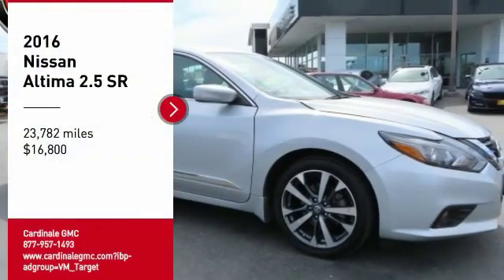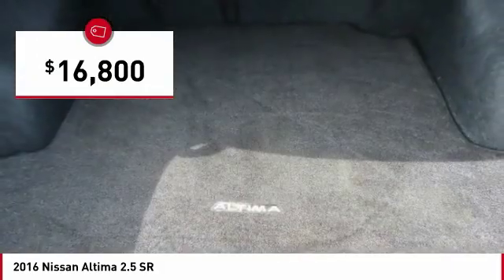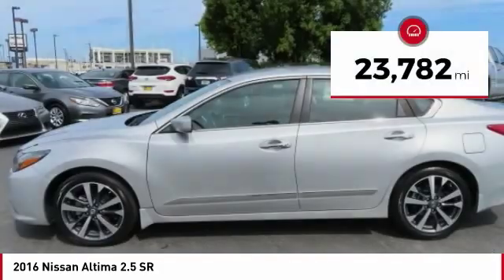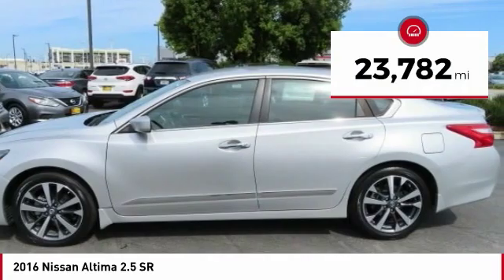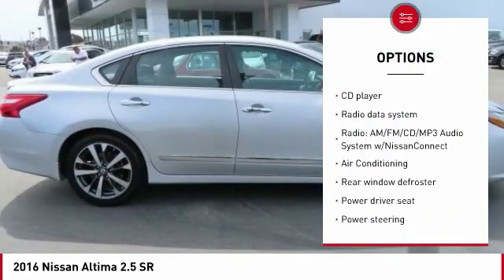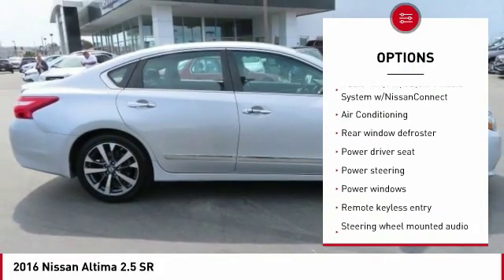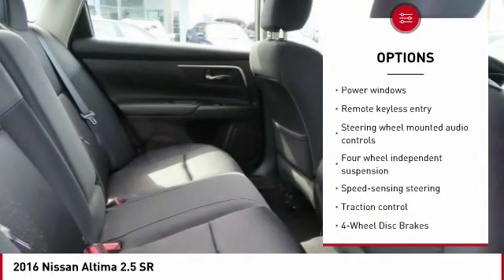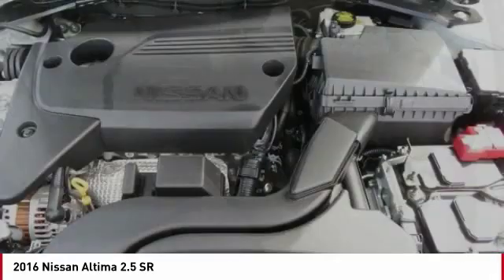2016 Nissan Altima 2016 Nissan Altima 2.5 SR FOR SALE in Seaside, CA U28466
2016 Nissan Altima 2.5 SR

Cardinale GMC
2 Heitzinger Plaza

Recent Arrival! CARFAX One-Owner. Clean CARFAX. RARE HARD TO FIND. HURRY!!!, CLEAN CARFAX, ONE OWNER, SUPER LOW MILES!!!, RED TAG SALE!! HURRY. , SERVICED REGULARY, BLUETOOTH, Alloy Wheels, Audio Package, Backup Camera, ABS brakes, Electronic Stability Control, Illuminated entry, Low tire pressure warning, Remote keyless entry, Traction control. Brilliant Silver 2016 Nissan Altima 2.5 SR FWD CVT with Xtronic 2.5L 4-Cylinder DOHC 16V 27/39 City/Highway MPG Awards: 2016 KBB.com 10 Best Sedans Under 25,000 Vehicle price and availability are subject to change without notice.